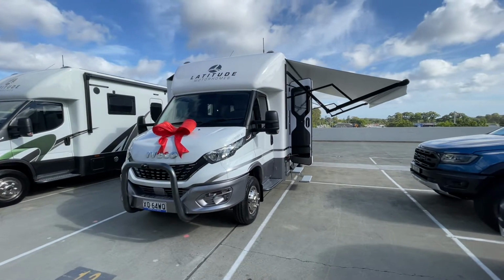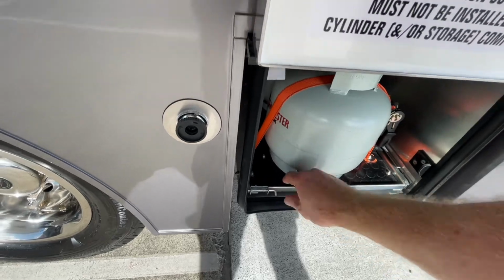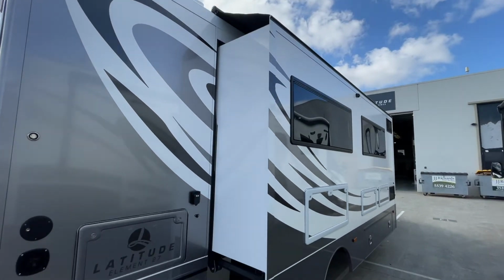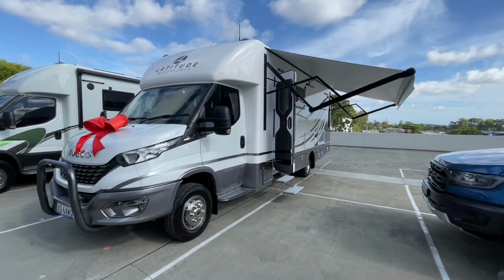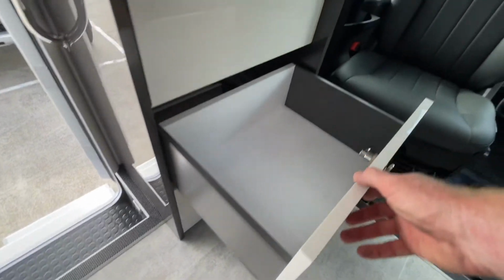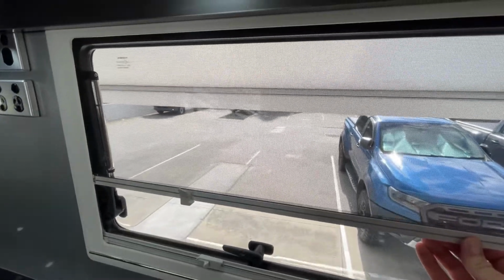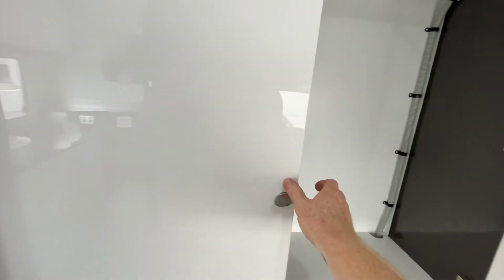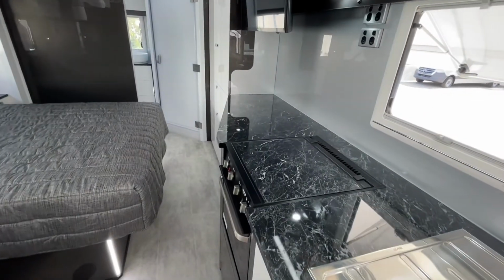Iveco Daily RV Element 27 dinette model